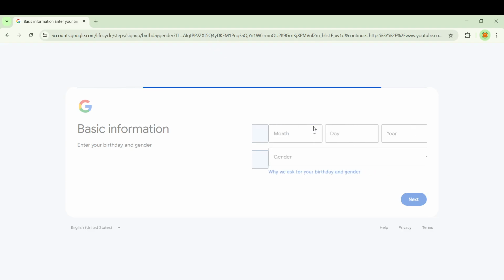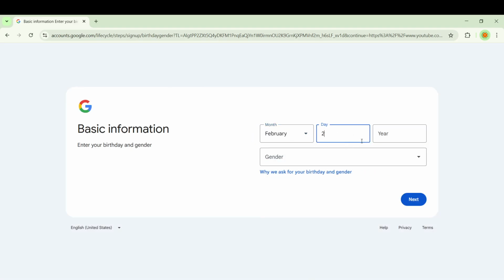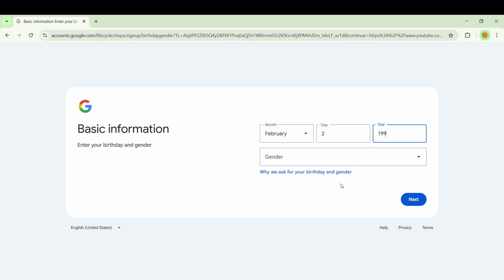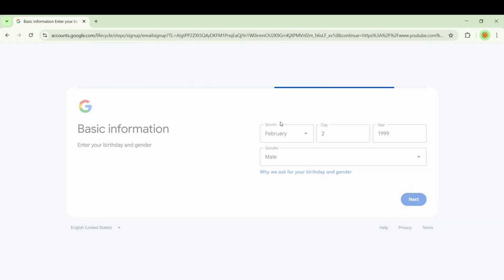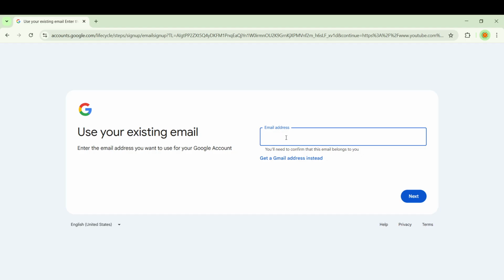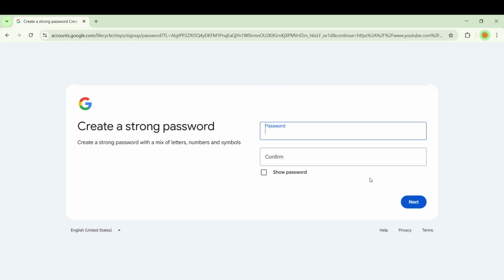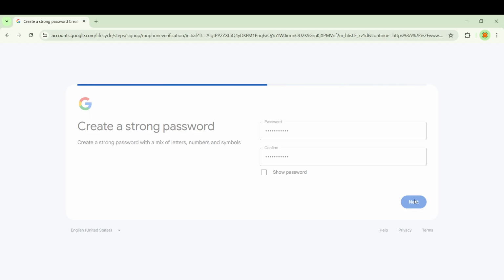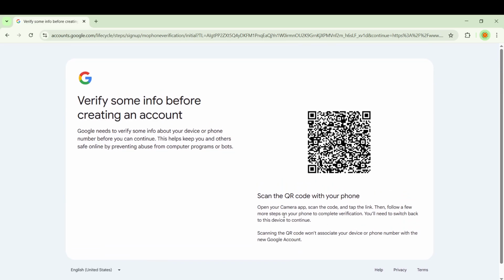How To Login Youtube Channel Without Gmail [2026 Guide]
-Google Drive
-Google Meets
-Google Sheets
-Google Chrome
-Google Forms
-Google Gmail